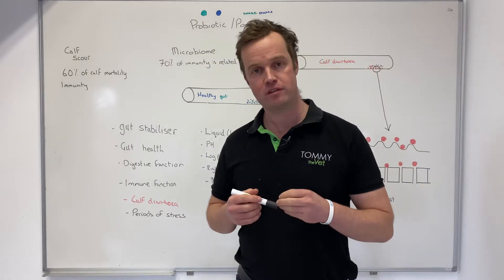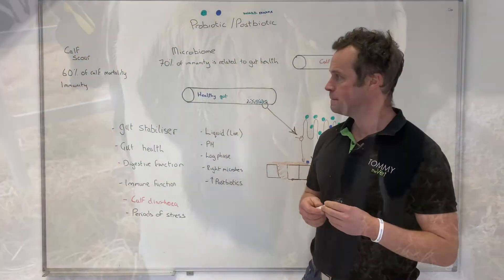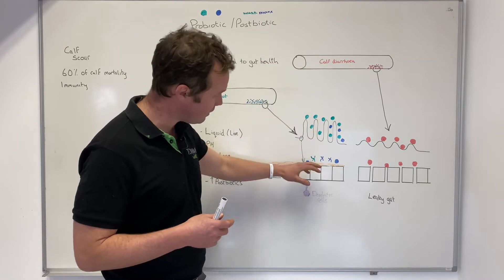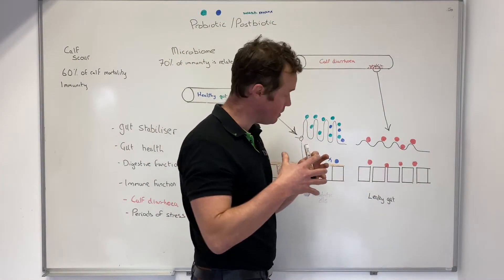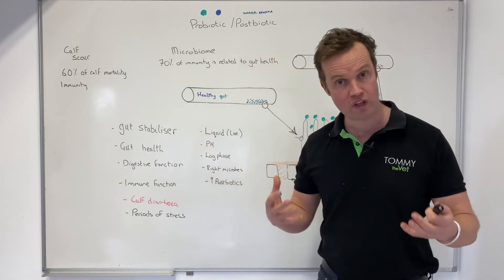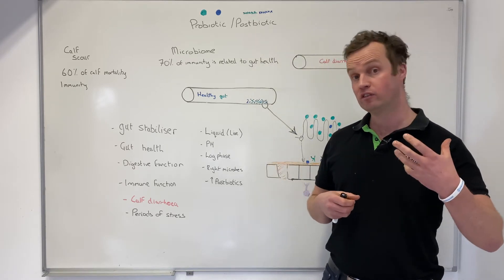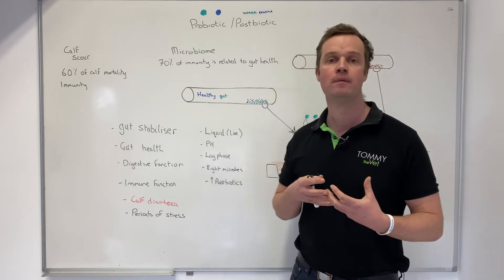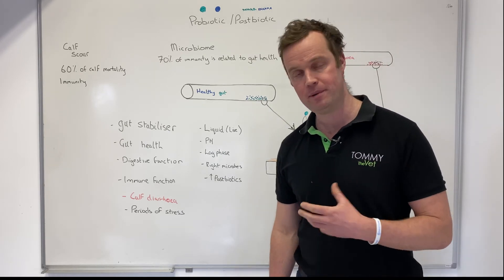Precision Microbes Calf Probiotic & Postbiotic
Precision Microbe’s Calf Probiotic & Postbiotic
Seventy percent of the immune function is thought to be in the digestive tract of animals. We at Precision Microbes know how important a healthy gut is in young calves.

The immunity in the gut is controlled by the billions of microbes (the microbiome) that interact with local intestinal cells and the immune system.

A healthy microbiome ensures that digestive function and immune function are working optimally. Our team of experts has created a unique probiotic and postbiotic liquid solution to ensure that calves achieve optimal gut function and health.

Our formulation of essential plant extracts, good bacteria, and postbiotics provides an excellent gut stabilizer for calves’ recovery from digestive upsets.

Fast action
This liquid probiotic solution provides a high concentration of live bacteria that immediately stabilize the calves’ gut microbiome.

These live bacteria mean rapid action compared to freeze-dried products, which can take up to 24-36 hours before they are active.

The feedback from vets and farmers has been very positive since we launched into the Irish market.

A veterinary surgeon must assess each case or outbreak.

We see issues with viral, bacterial, and cryptosporidium parvum. Our product can help aid and speed up recovery.

Why it works so well?
The solution does this by containing both the right blend of probiotics and postbiotics. The probiotics help heal the gut lining and bind pathogens. It also helps quickly restore good local immune function.

In gut stabilisation, our unique blend of plant extracts and postbiotics, like short-chain fatty acids, is beneficial to gut health.

Our expert team is taking years of experience in microbes, working with vets and farmers to find innovative natural solutions to some of our biggest on-farm challenges.

Calf diarrhoea accounts for up to 60% of all mortality in young calves under 12 weeks. We can play our part to improve the welfare and the health of calves by focusing on good gut health.

Any questions, please contact our team at Precision Microbes.